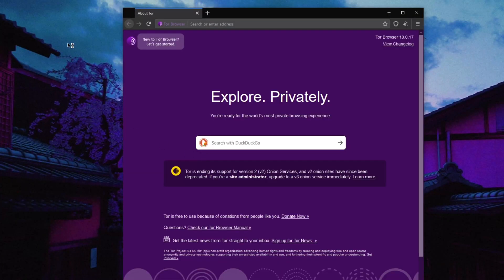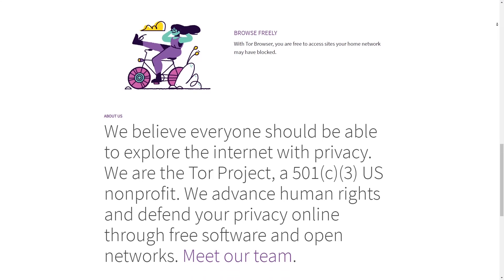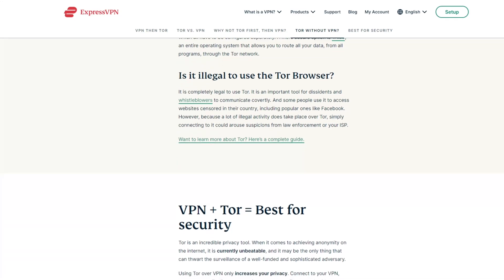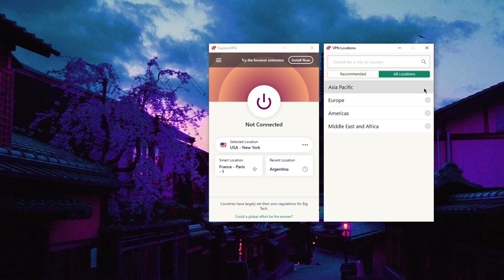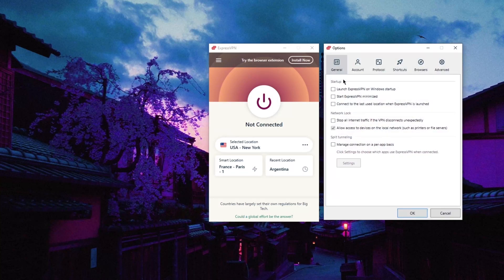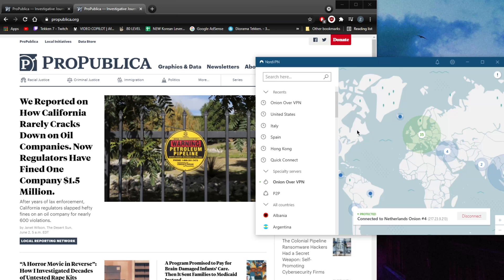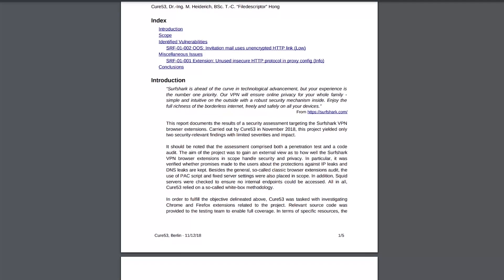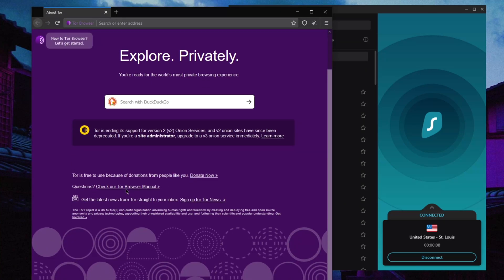3 Best VPNs For The Dark Web 🔥 Tested & Reviewed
I've curated the 3 best VPNs for accessing the Dark Web safely. Find the ideal VPN and browse the web privately and securely from anywhere.

✅ I've curated the 3 best VPNs for accessing the Dark Web safely. Find the ideal VPN and browse the web privately and securely from anywhere. Hello, everyone, welcome back. And today's video is for those privacy conscious users that want to maximize security and privacy using the Tor Browser. While you may think that the Tor browser is enough to keep your data anonymized, which for the most part it does, the problem is without a VPN, you're using your real IP address as your entry to the Tor Browser, which can be tracked down, especially if you're in censorship heavy countries, where they actively crackdown on users attempting to bypass censorship. Now before I get into this, just keep in mind that links to pricing and discounts to all the VPN mentioned can be found in the description below. So feel free to take advantage of those if you're interested. Now Tor originally called the onion router, because it layers your traffic like an onion is a free network of servers or nodes that randomly route internet traffic between each other in order to obfuscate the origin of the data. The Tor browser can significantly increase a user's privacy and anonymity online, journalists and their sources rely on it to communicate securely and anonymously without fear of government interference. Tor currently has about 2 million daily users worldwide, most of them originating from the United States, Germany and Russia. Tor can be very useful for censor journalists and whistleblowers secure drop is one example of a software that makes it easier for individuals to safely leak information over the Tor Browser. There are at least three stages in which your data travels through when using Tor, the entry node which inevitably knows your IP address, the middle node, which prevents the exit node from finding out which entry node you used, and makes it very hard to correlate this information, and the exit node which knows what site you're connecting to, but does not know who you are now using a VPN will prevent the entry node from knowing your real IP address. Using a VPN with Tor will also prevent your ISP from finding out that you're a toy user. And keep in mind that Tor will only obfuscate your browser activity and not the rest of your network or applications connecting to a VPN first, then Tor gets you all the privacy protection of the Tor network plus added protection that prevents any Tor node from seeing your real home IP address. Of course, if you're concerned with privacy and anonymity, you'll want to use a VPN that provides you with solid security features a no logs policy and proper functionality and obfuscation within censorship heavy countries like China and Turkey. So today I have three VPN recommendations that check all three requirements for being some of the most versatile, consistent and reliable VPN in the market, especially within censorship heavy countries. Those will be ExpressVPN, Nord VPN, and surf shark. Ran out of the 5k characters limit, sorry guys.

Hope you enjoyed my 3 Best VPNs For The Dark Web Review Video.